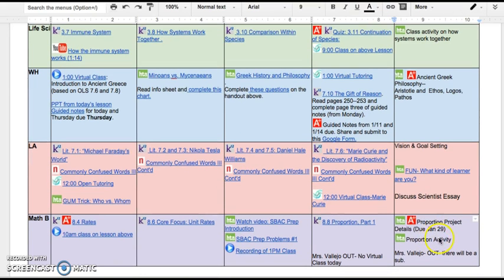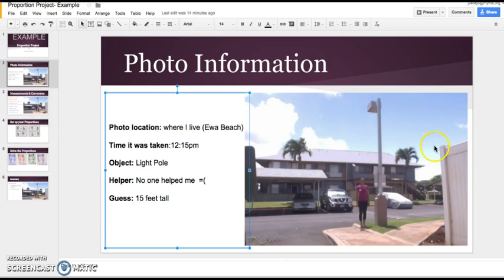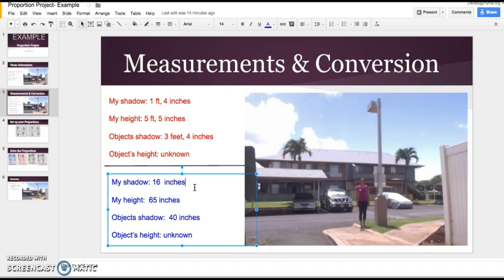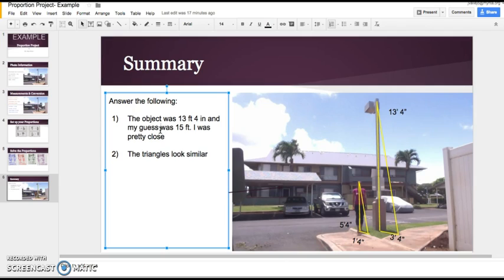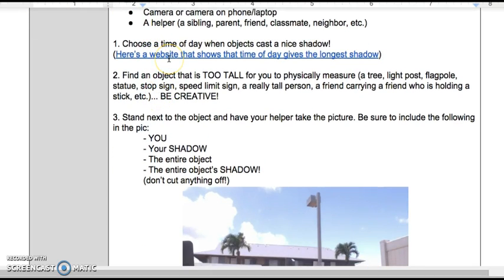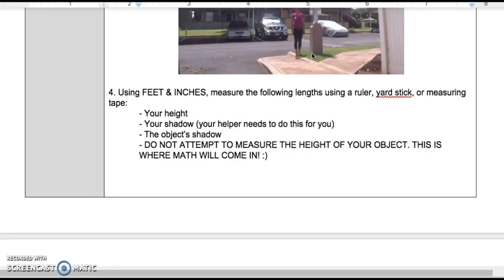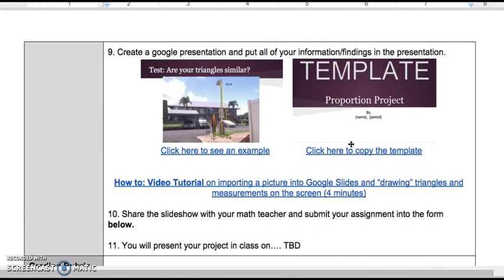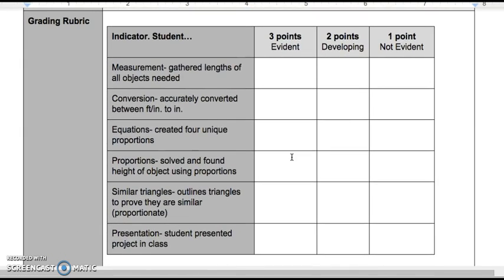Proportion Project Details